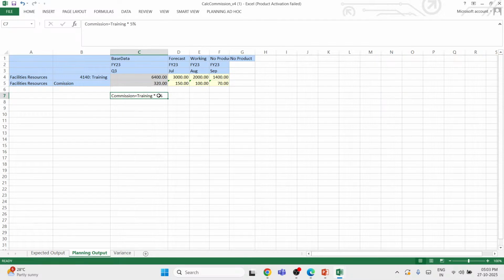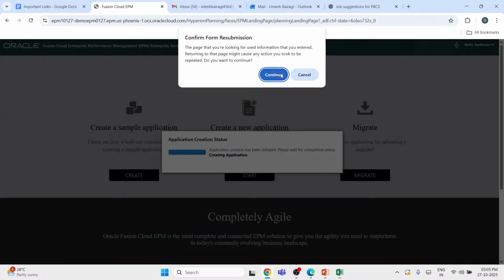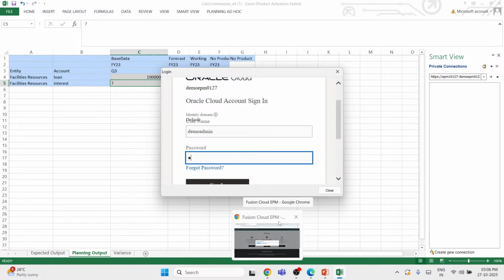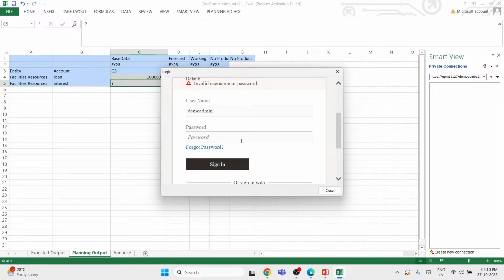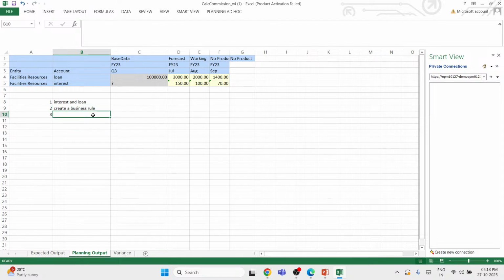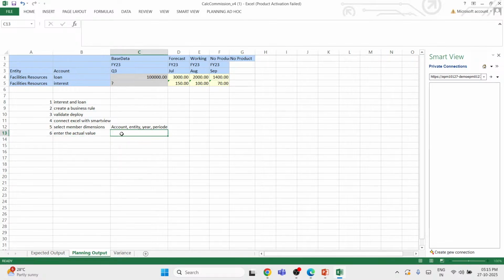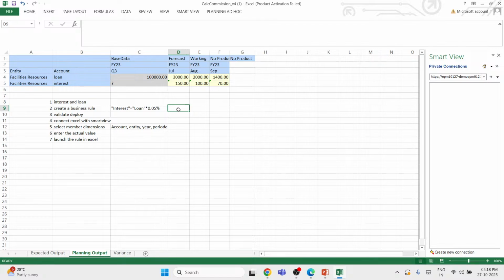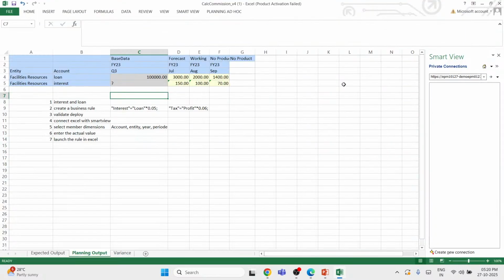LIVE WEBINAR: Business Rules – Calculating Interest and Taxes| Live Webinar by BISP Solutions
📢 Join our LIVE Webinar on “Business Rules – Calculating Interest and Taxes” hosted by BISP Trainings and learn how to design, implement, and test business rules effectively within Oracle EPM Cloud.

This live session will walk you through the logic, syntax, and practical use cases of interest and tax calculations using calculation scripts and rules in Oracle Planning and Financial Consolidation environments.

🎯 In this webinar, you’ll learn:

How to create and customize business rules for interest & tax calculations

Understanding calculation logic and conditional statements

Deploying, validating, and debugging business rules in Oracle EPM

Real-world examples for financial automation

💡 Perfect for: Oracle EPM developers, consultants, and financial analysts who want to strengthen their understanding of business rule automation.

🎥 Watch Now and master how to automate commission calculations using Oracle Planning Business Rules!